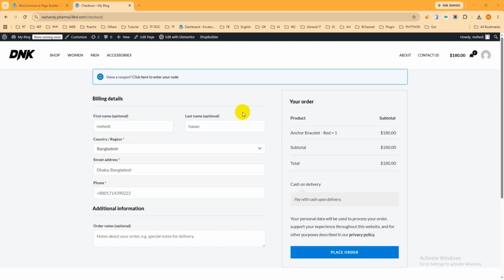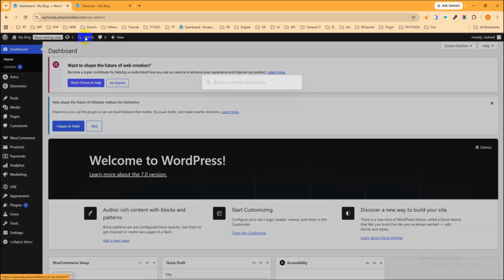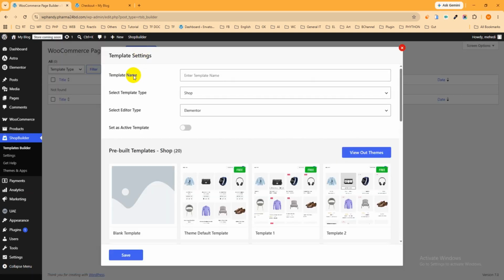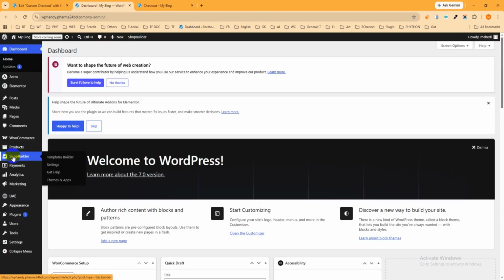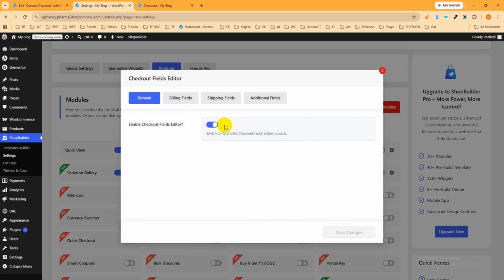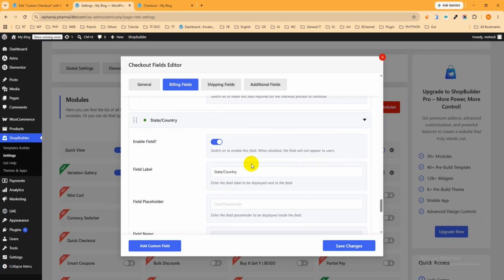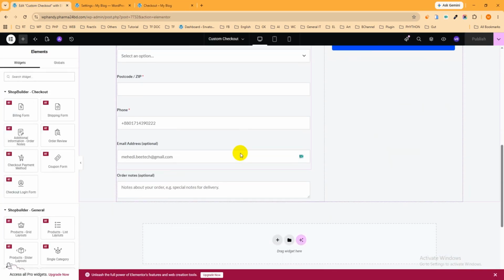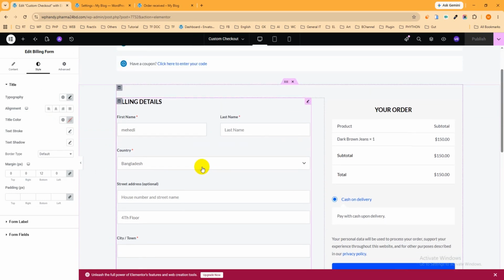How to Edit WooCommerce Checkout Page with Elementor Free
Want to edit your WooCommerce checkout page with Elementor Free? 🚀

In this step-by-step WordPress tutorial, I'll show you how to customize and design your WooCommerce checkout page using Elementor Free without purchasing Elementor Pro.

By default, the WooCommerce checkout page looks basic and may not provide the best shopping experience. A professionally designed checkout page can improve user experience, reduce cart abandonment, and increase conversions.

🔥 In This Video You'll Learn:

✅ Customize checkout page design without coding
✅ Create a professional checkout experience
✅ Improve WooCommerce conversion rates
✅ Make checkout page mobile responsive
✅ Build a modern checkout page similar to Shopify
✅ Best free method for WooCommerce checkout customization

This tutorial is perfect for:

👉 WordPress beginners
👉 Freelancers
👉 Web developers
👉 eCommerce businesses

💡 Why Customize the WooCommerce Checkout Page?

A better checkout page can help:

✔ Increase sales
✔ Improve user experience
✔ Reduce cart abandonment
✔ Build customer trust
✔ Improve mobile shopping experience

🛠 Tools Used:

• WordPress
• WooCommerce
• Elementor Free
• Free WooCommerce Checkout Builder
• Checkout Customization Plugin

Whether you're building a new WooCommerce store or improving an existing one, this tutorial will help you create a modern and conversion-focused checkout page without spending money on premium plugins.

I regularly publish WordPress, WooCommerce, Elementor, AI, and web development tutorials to help you build professional websites and grow your online business.